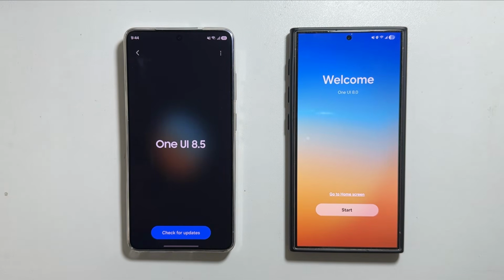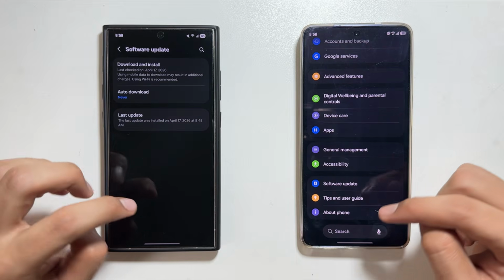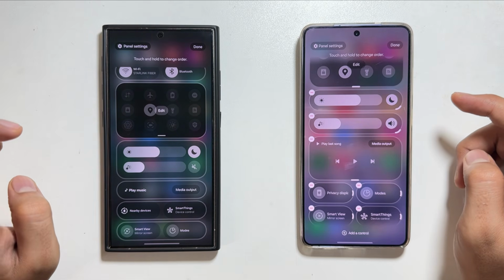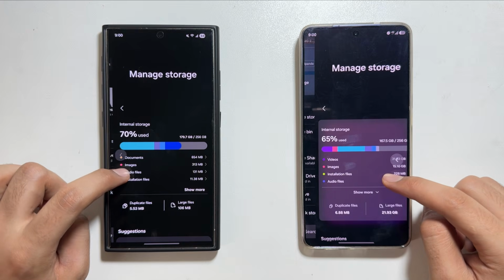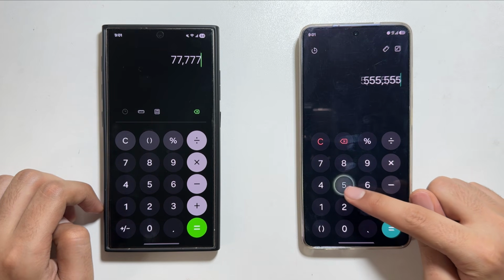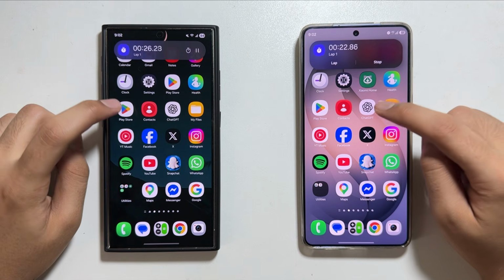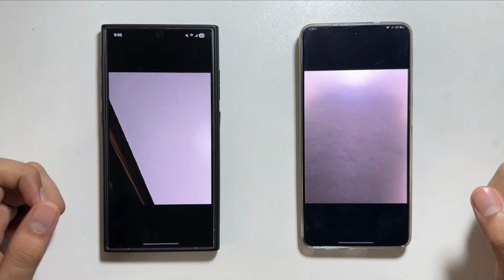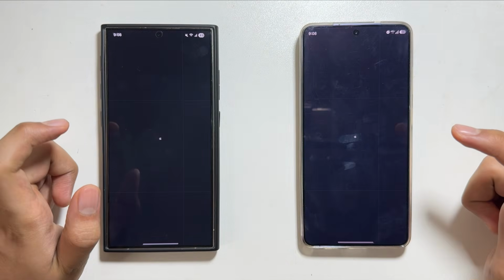Samsung One UI 8.5 vs 8 – BIG Changes You’ll Notice! 😳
So these were some of the top changes with the OneUi 8.5 update, hope that they’ll release the official update soon